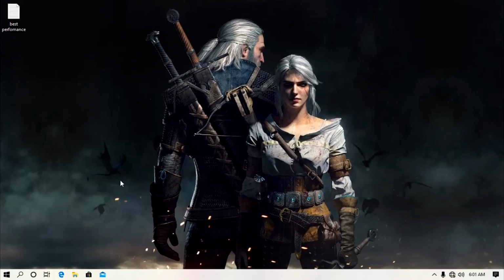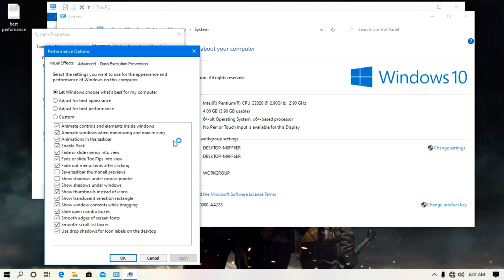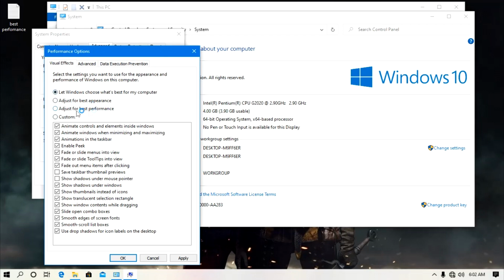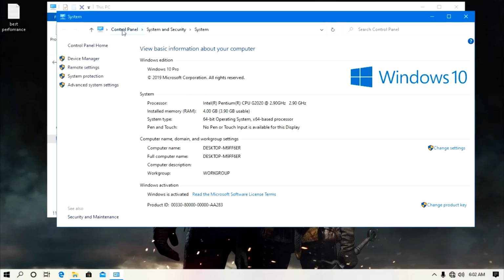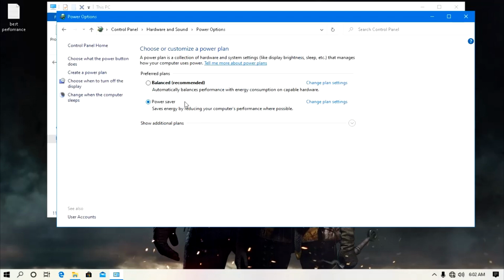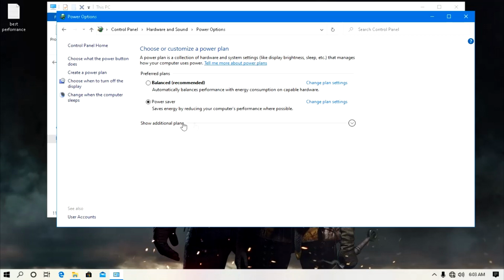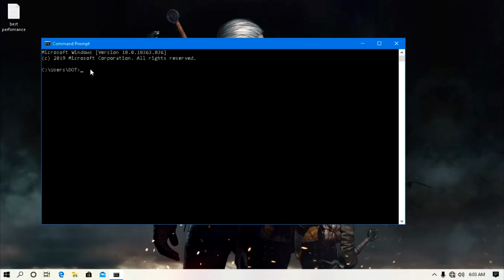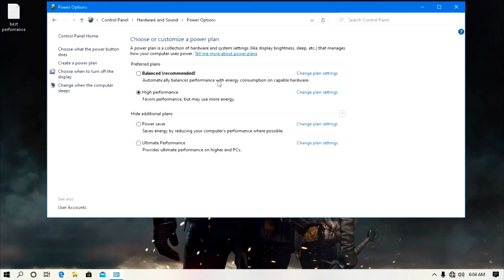How to Boost Windows 10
You will experience a slight difference in your pc after changing these settings..

copy this text:powercfg -duplicatescheme e9a42b02-d5df-448d-aa00-03f14749eb61